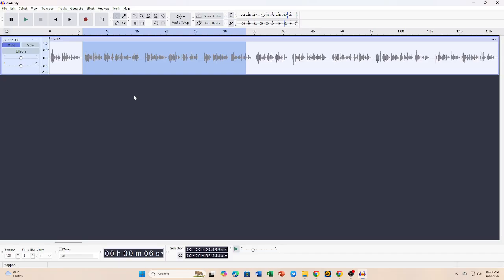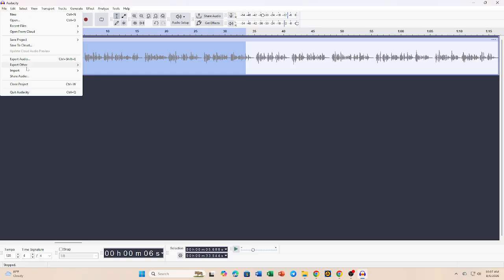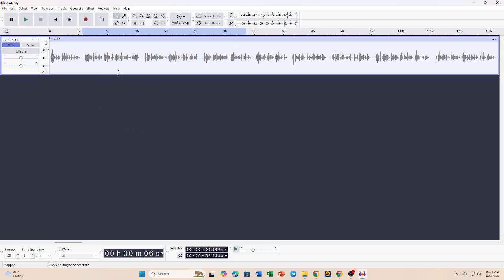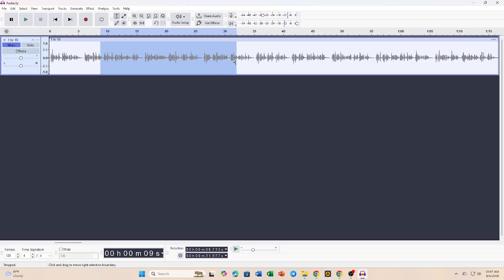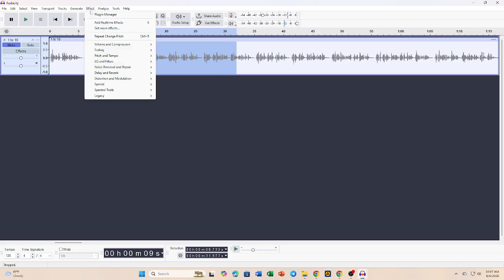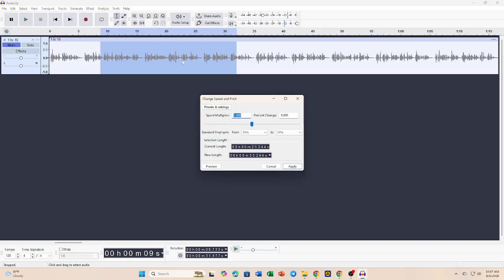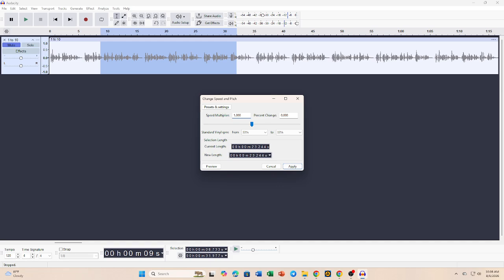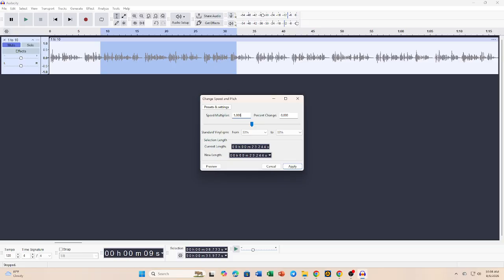How to Change Audio Speed in Audacity Full Guide 2026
Change audio speed in Audacity with this complete 2026 guide. Learn how to speed up or slow down audio, adjust playback speed without losing quality, use Audacity’s Change Speed and Change Tempo effects, and create the perfect timing for music, podcasts, voiceovers, and other audio projects. Follow step-by-step instructions to change audio speed in Audacity in 2026.